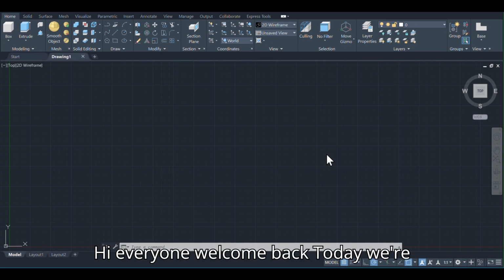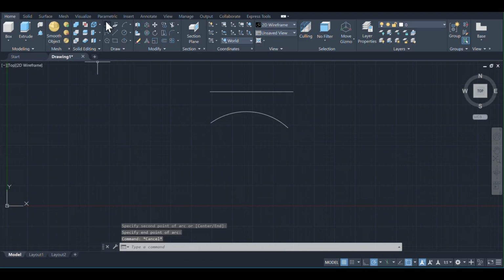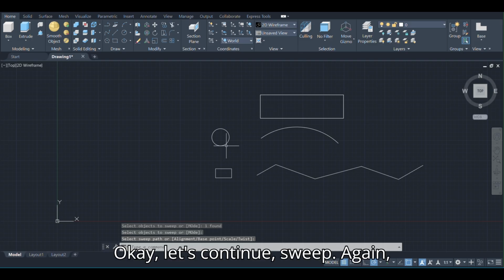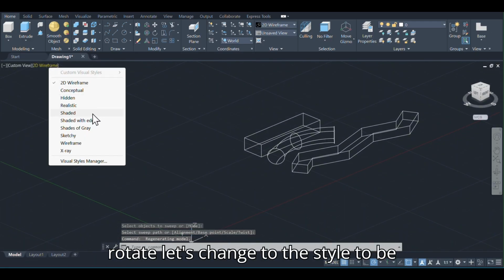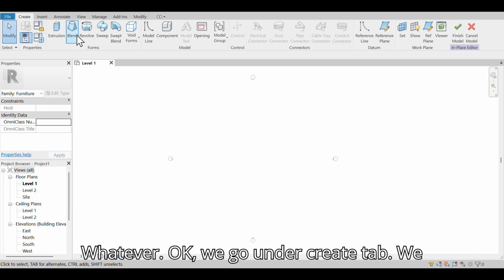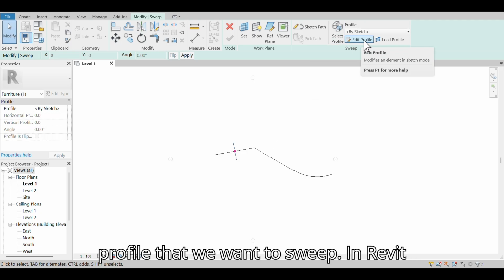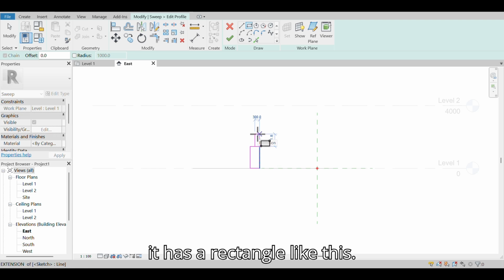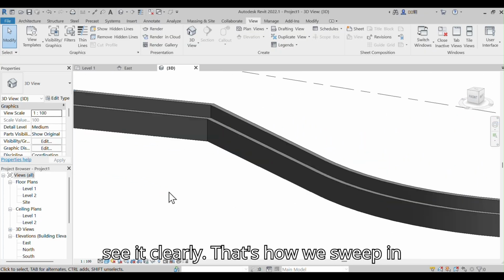How to Use Sweep in AutoCAD & Revit | Easy 3D Modeling Tutorial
In this tutorial, I’ll show you how to create 3D objects using the Sweep command in AutoCAD and the Sweep tool in Revit.

You’ll learn:
🔹 What Sweep is used for
🔹 Step-by-step Sweep in AutoCAD
🔹 Step-by-step Sweep in Revit
🔹 Practical examples

This tutorial is perfect for beginners in 3D modeling who want to master Sweep in both AutoCAD and Revit.